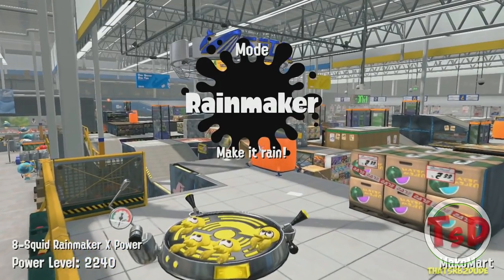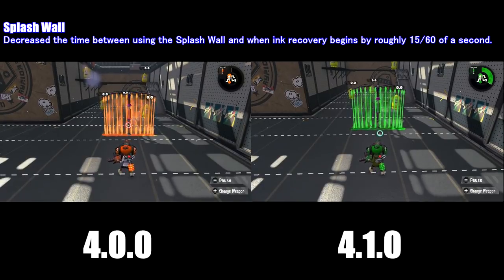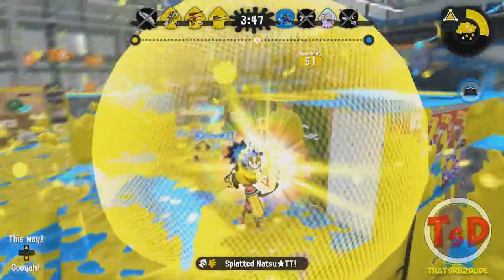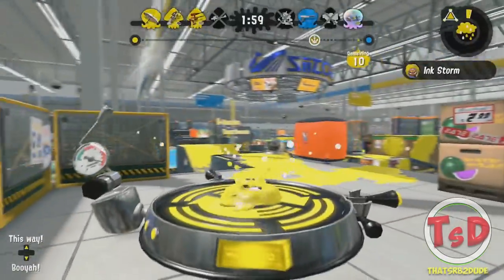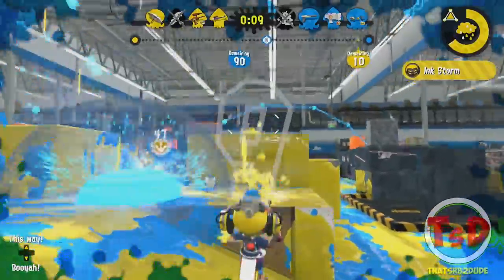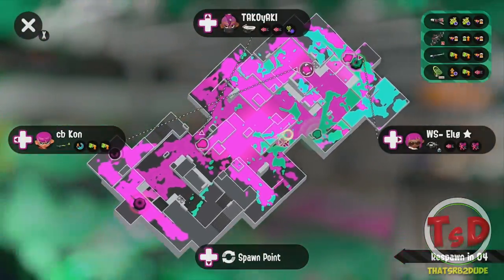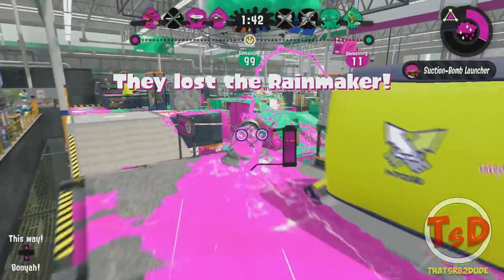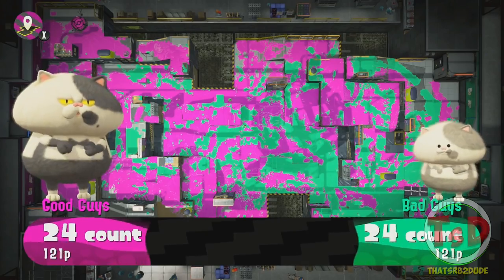Splatoon 2 - Patch Differences & Thoughts of 4.0.0 vs 4.1.0?!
The New Patch 4.1.0 had released on the 3rd of October for Splatoon 2. In this video I will be going through all the differences and changes for version 4.0.0 vs 4.1.0!

If you're new:

Hello and welcome I'm ThatSrb2DUDE and I'm a Top Splatoon Player from the western scene! I post a lot of high level Splatoon and Splatoon2 content and occasionally other video games!